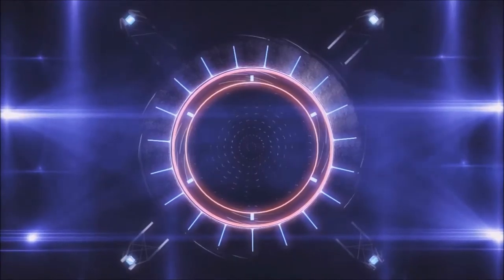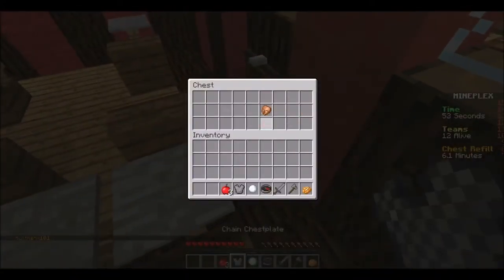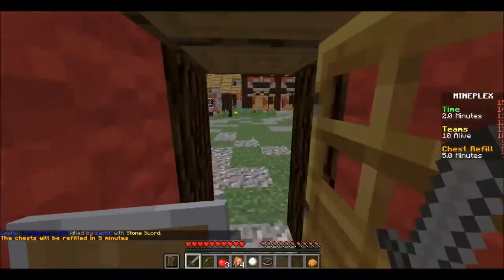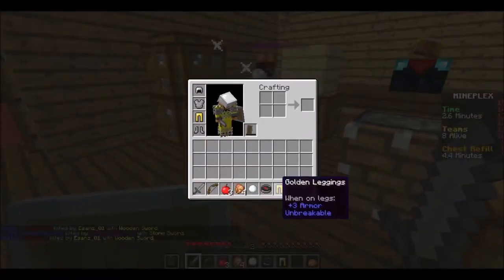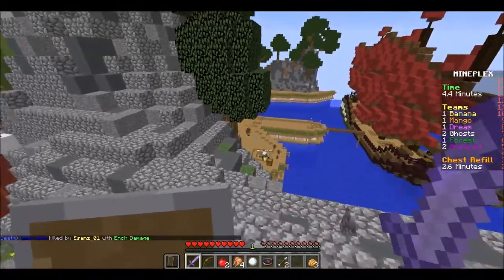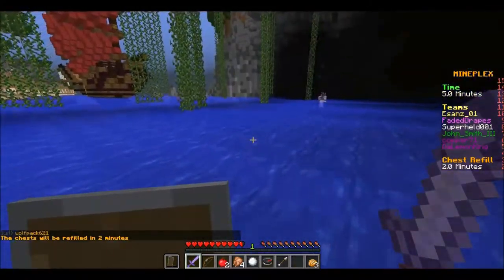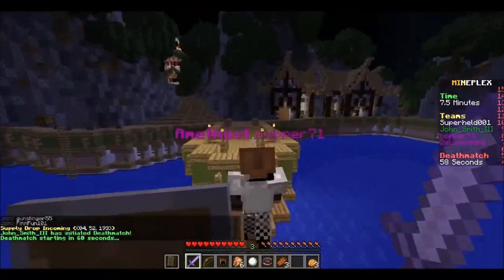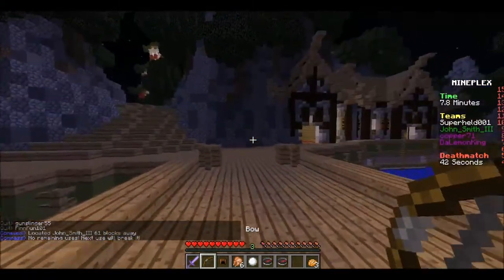Minecraft Survival Games #38 w/ Nick- Epic Water Battle!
Welcome back to another Survival Games video! This is one of the most intense battles ever!